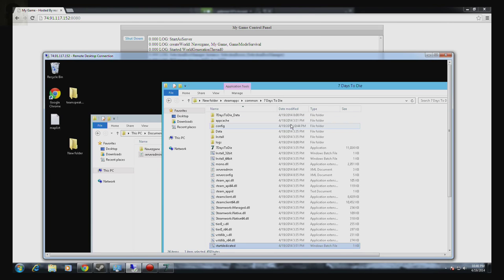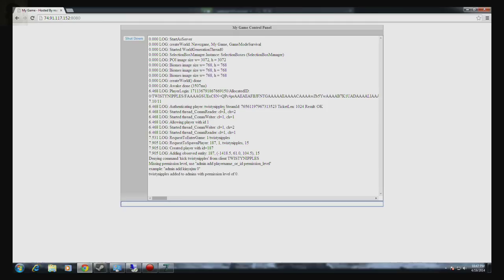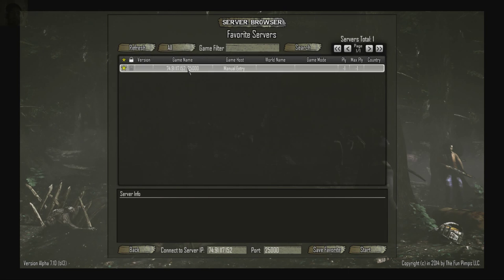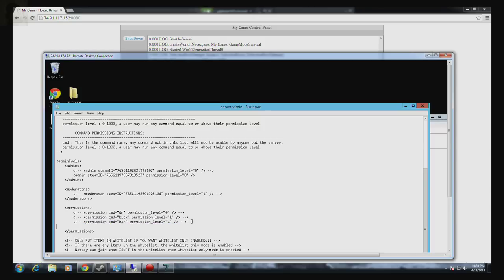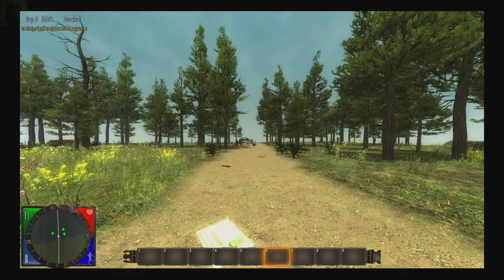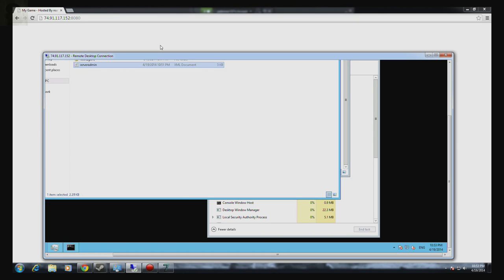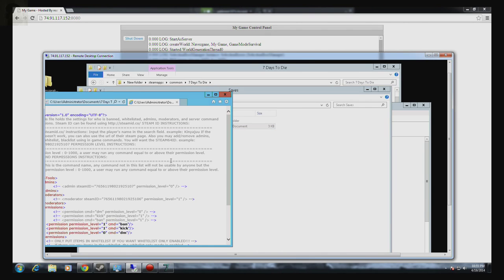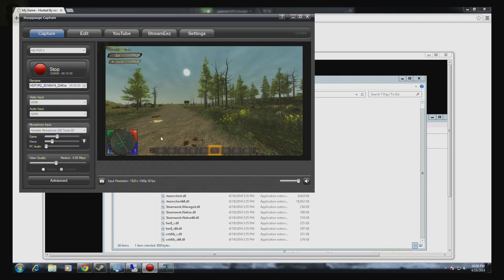7 days to die advanced dedicated server setup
use the ingame console to kick and ban players ill show you how to set it up in this video